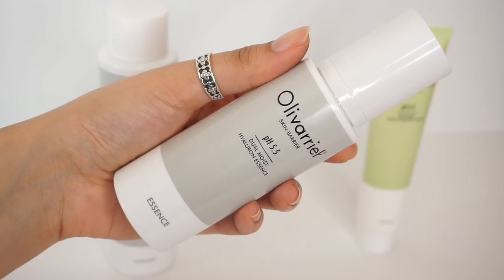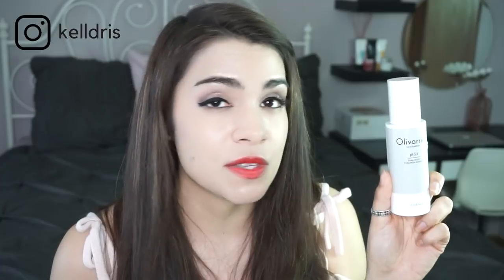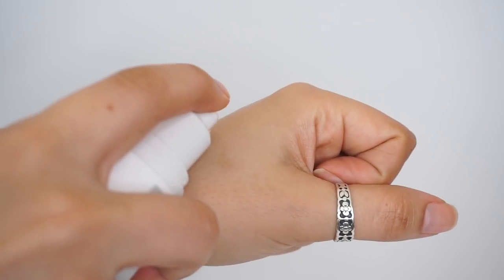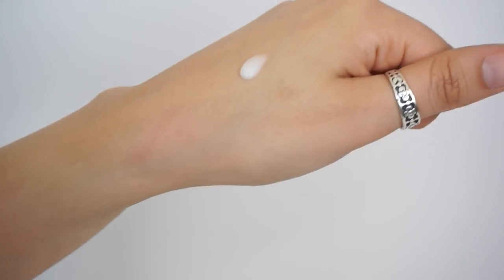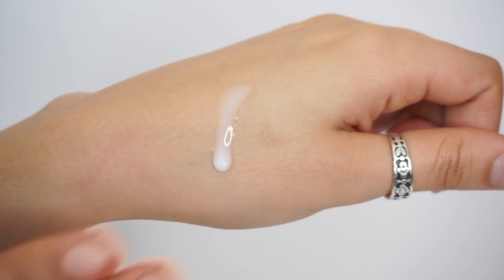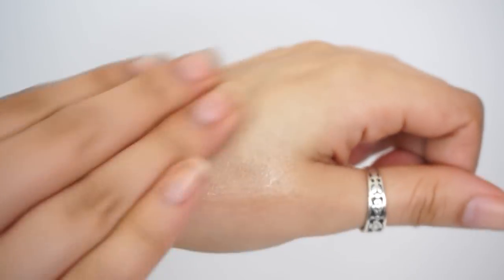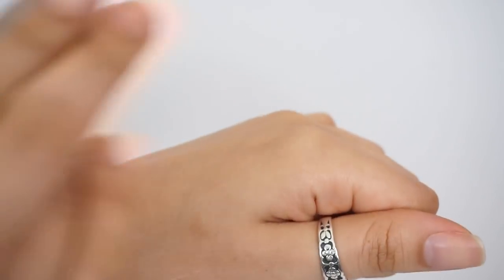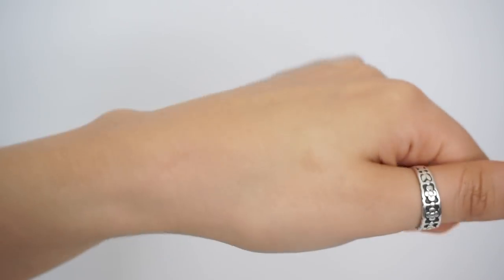Olivarrier Brand Review | Natural Cruelty Free and Vegan K-Beauty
Olivarrier is a brand that's been on my wishlist for a long time! Their name is a combination of the words "Olive" and "Barrier" but are their products really good to keep your moisture barrier in good health?

|| Links ||

|| Social ||

|| Schedule ||

|| Music ||

^Indicates gifted item from brand